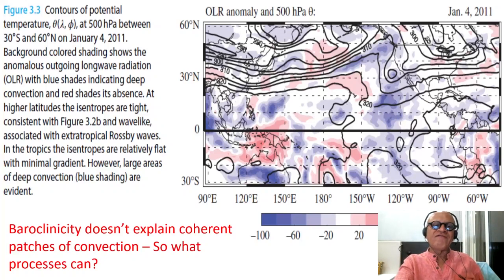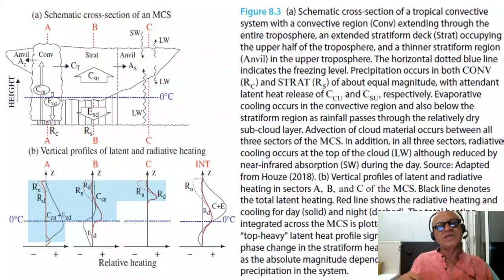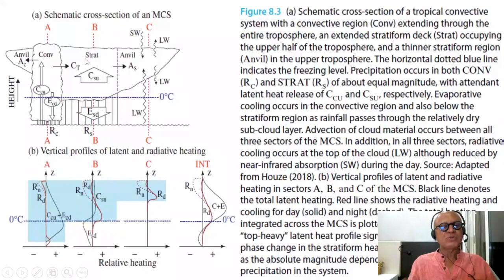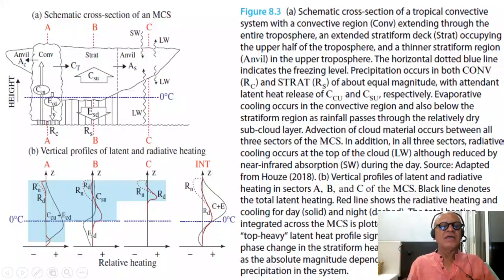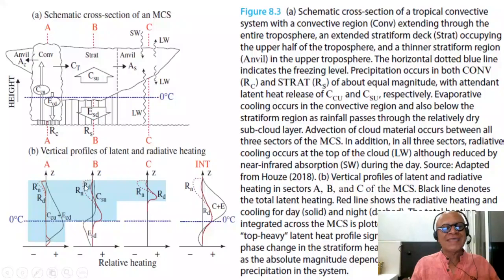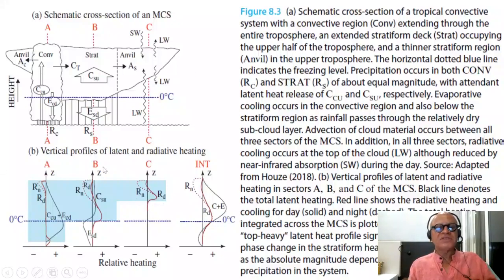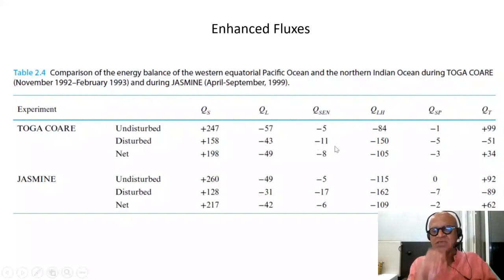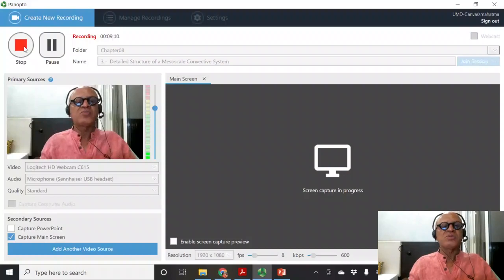3 Detailed Structure of a Mesoscale Convective System